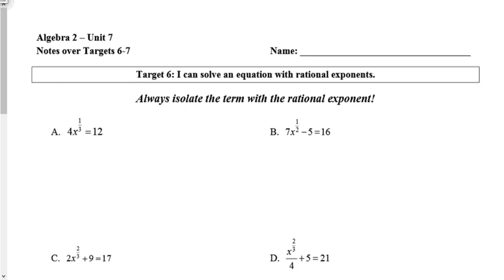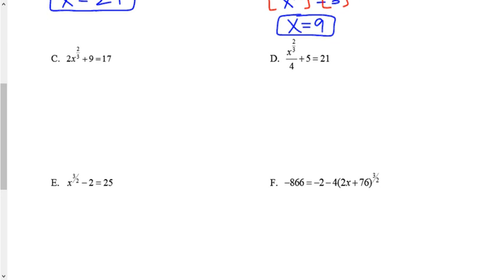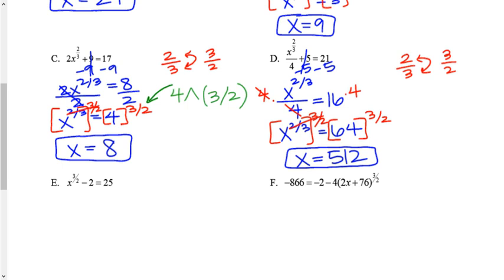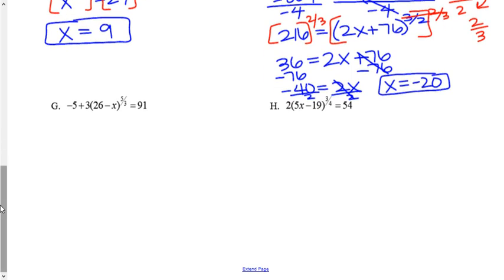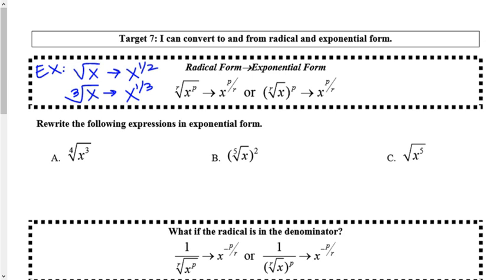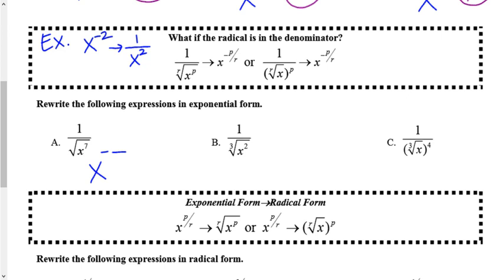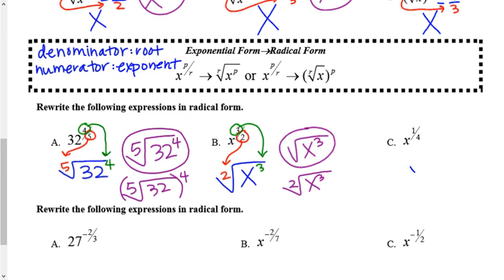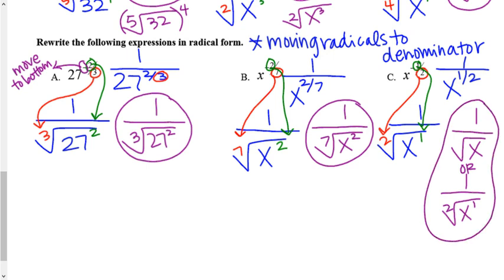Unit 7 Notes: Targets 6-7